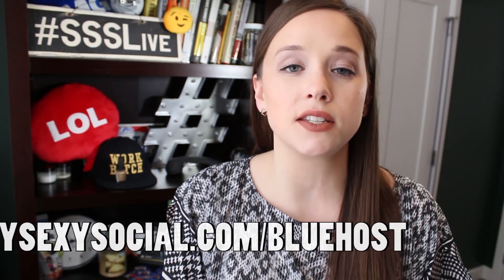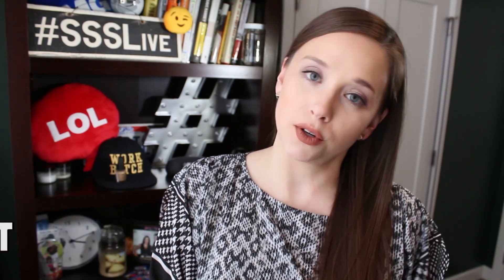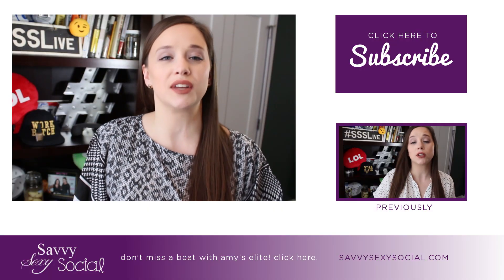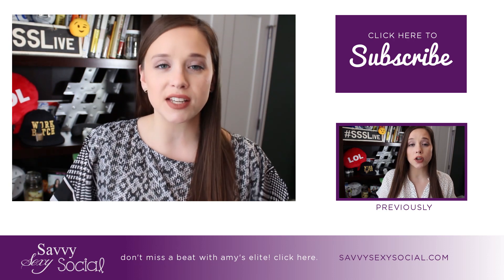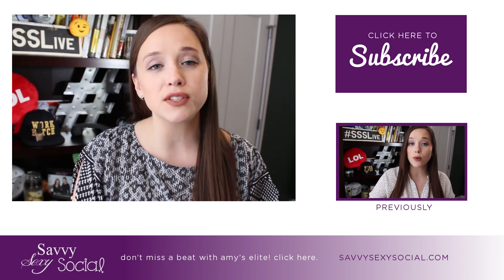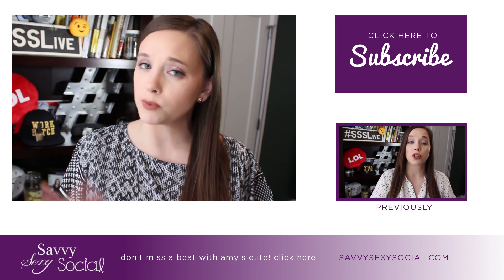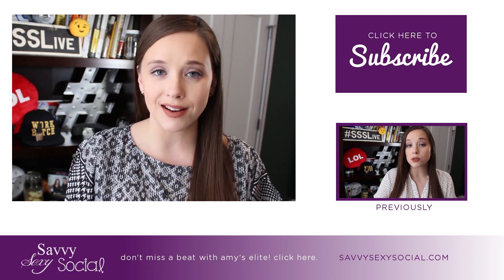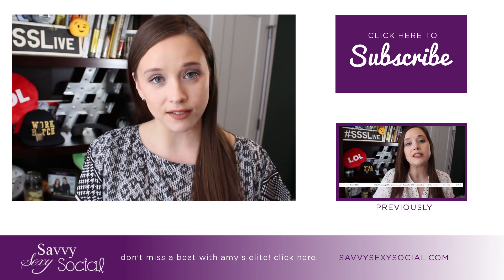How to Speed Up Your Website